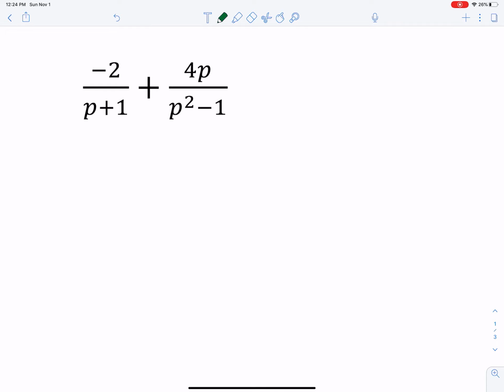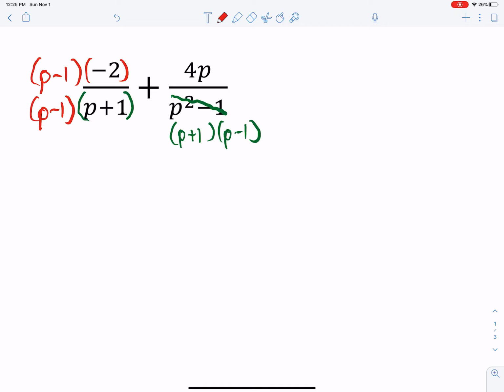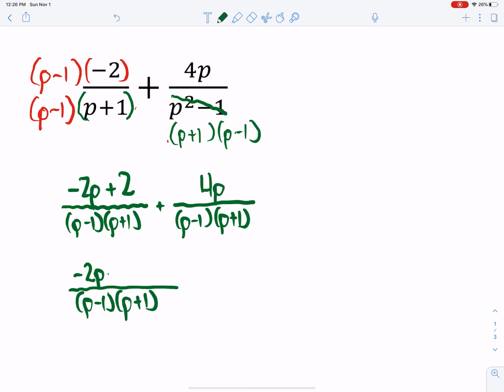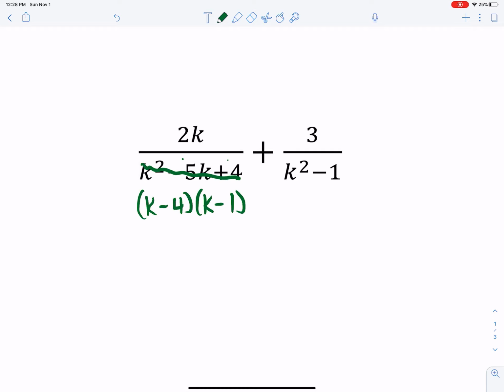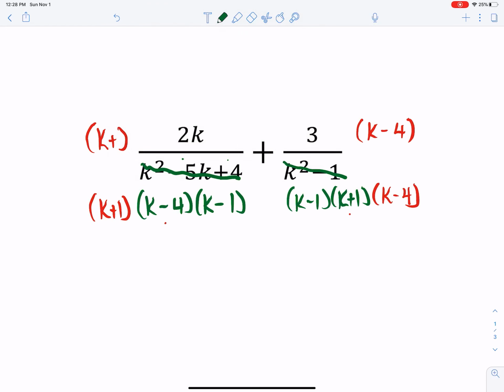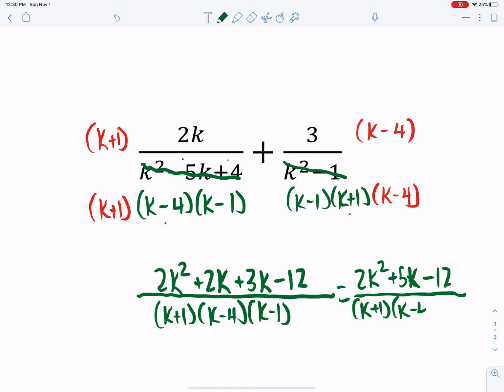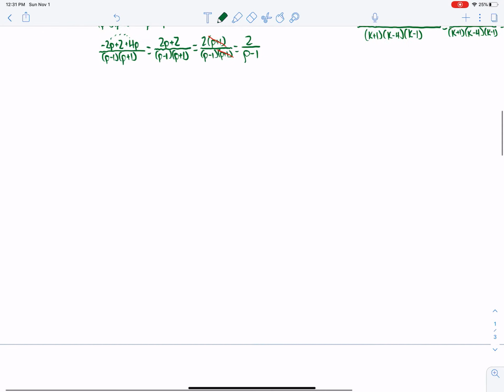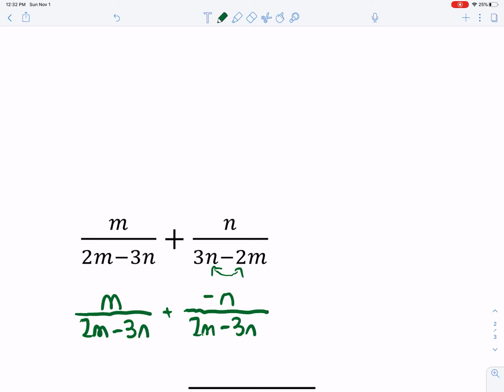Video 7.2 to 7.4 part 2